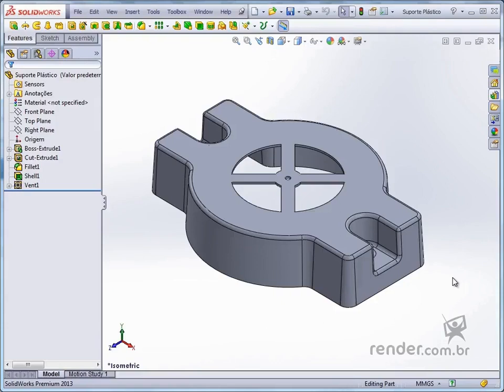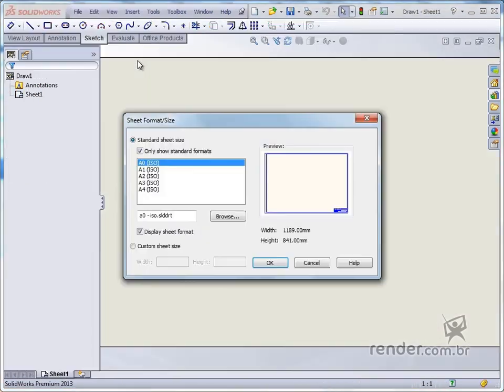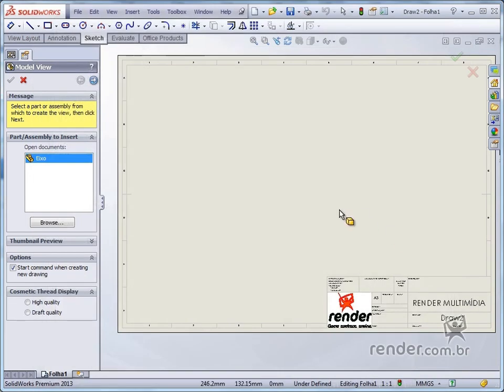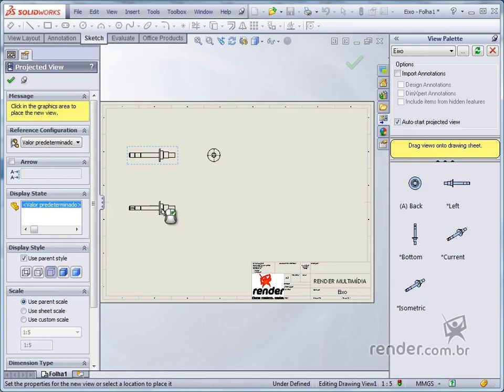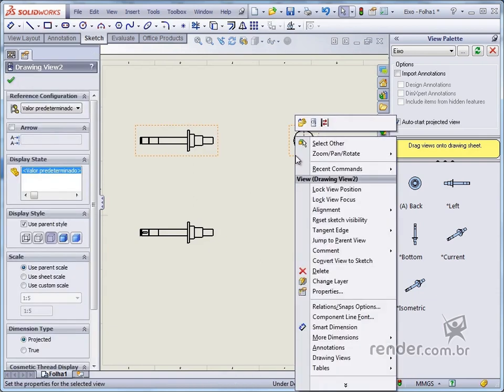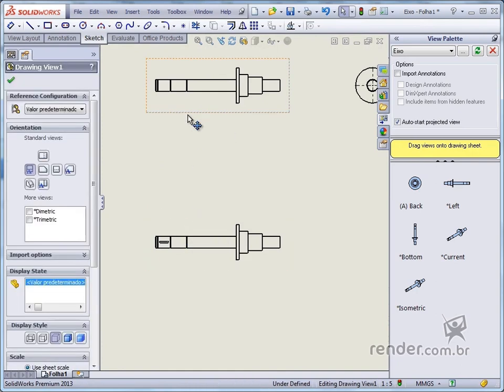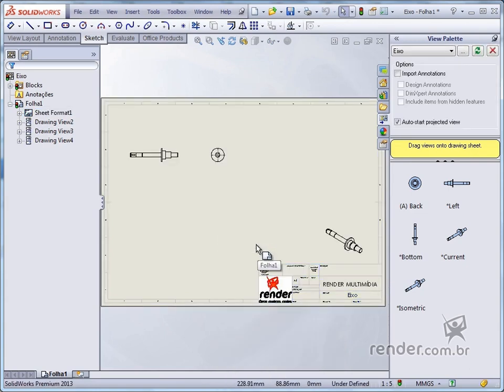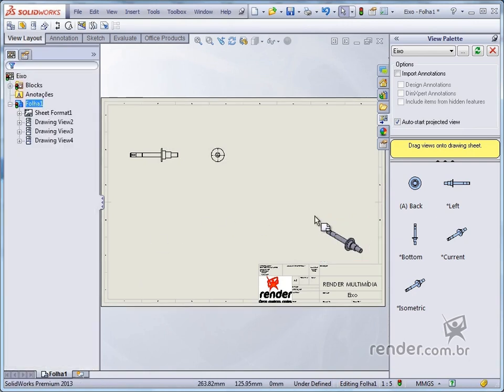50 - Starting Project Breakdown | SolidWorks 2013 Fundamentals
In this class we will make the basic definitions for detailing the project, creating it from the "Part" file.